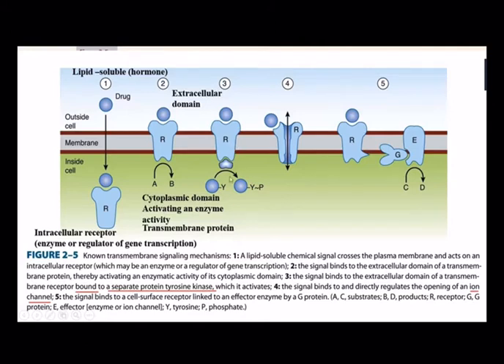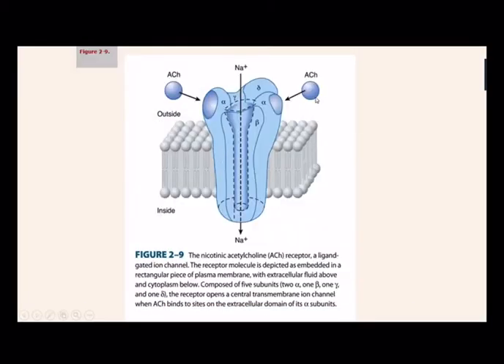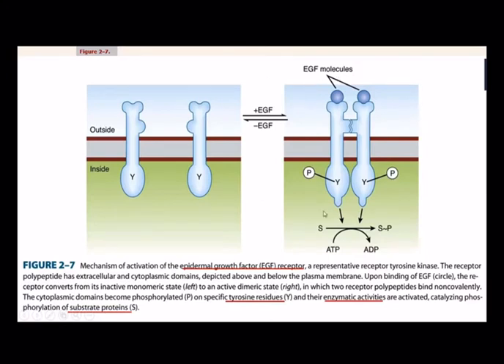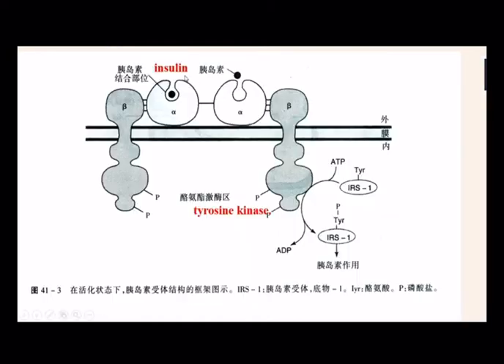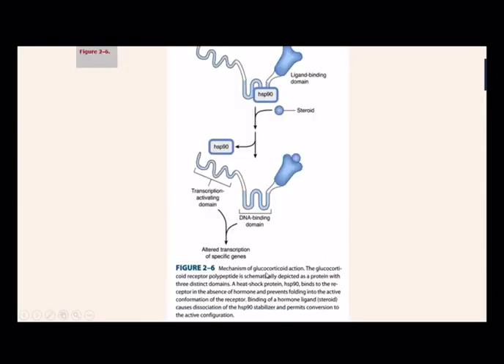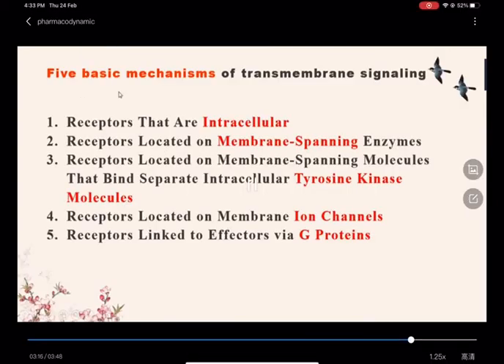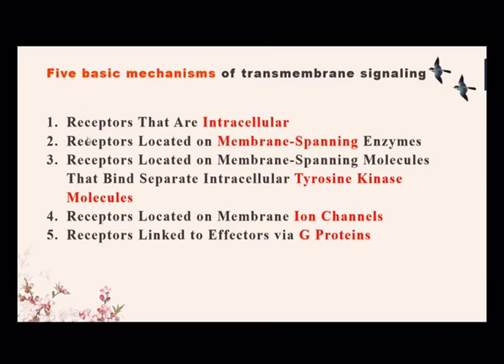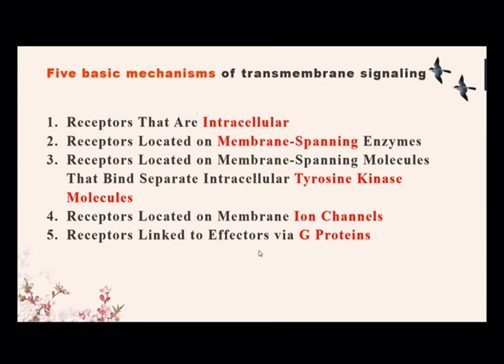1.14 Five mechanism of transmembrane signaling